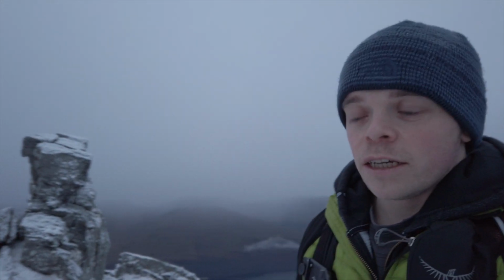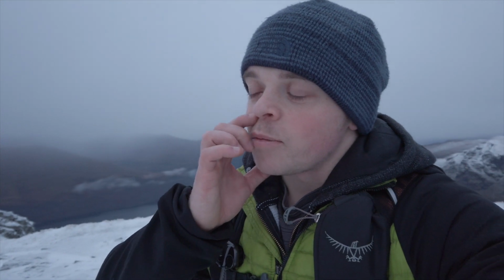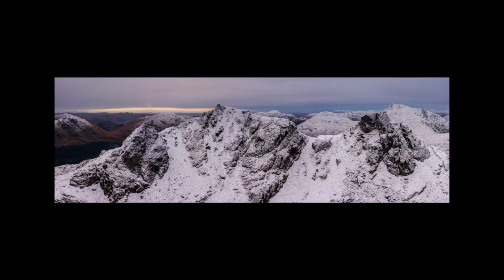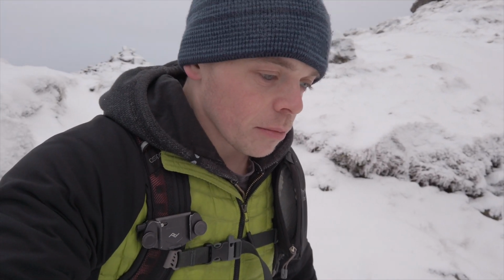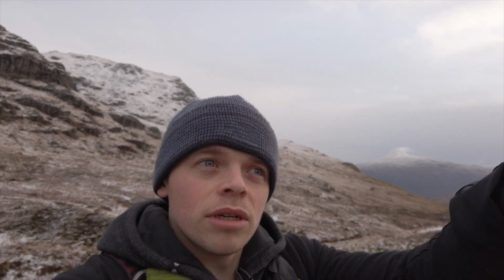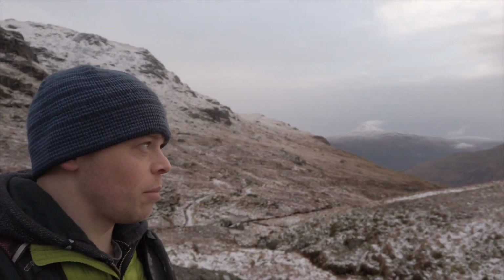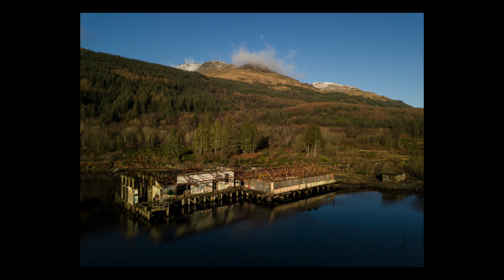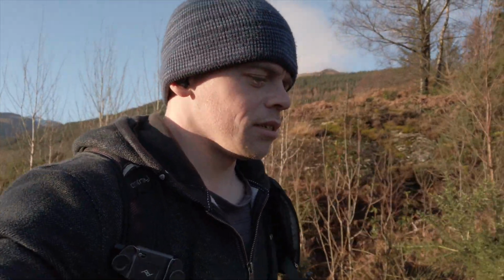The Cobbler full of snow but empty on sun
An early start, as usual, to try and catch a sunrise. No sunrise doesn't always mean no good photos.